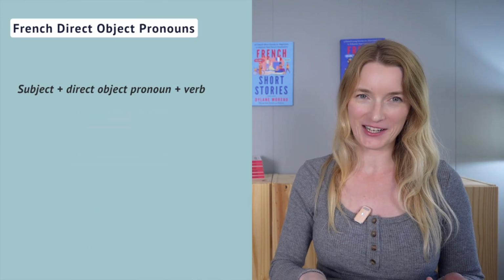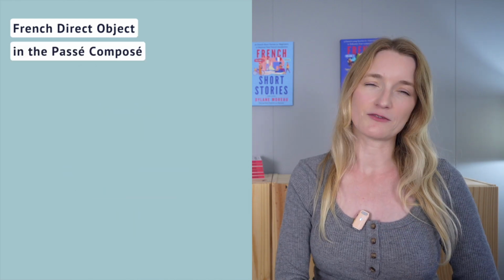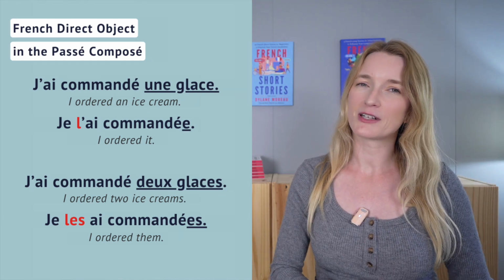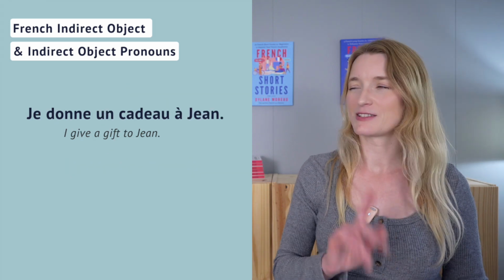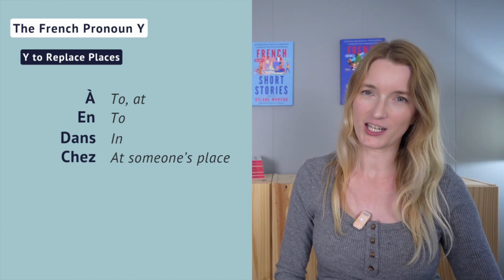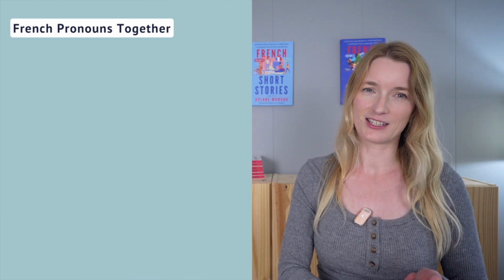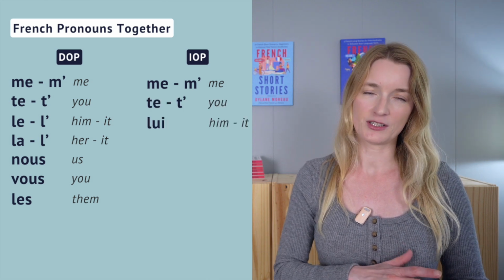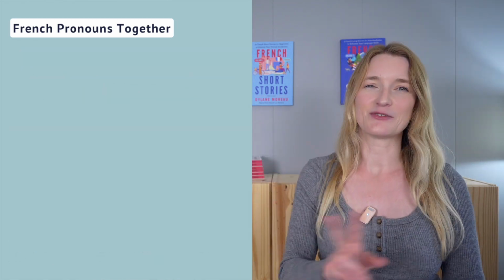How to Use French Pronouns Together 🇫🇷 5 Types of French Pronouns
Personalized 1-on-1 language lessons with native teachers on italki🎉 Buy $10 get $5 for free for your first lesson using my code DYLANE5

In this French lesson, we are looking at all the French pronouns and how to use them together.
Here are all the French pronouns we are going to look at in this video:
- French Subject Pronouns (Je - Tu - Il - Elle - On - Nous - Vous - Ils - Elles)
- French Direct Object Pronouns (me - te - le - la - nous - vous - les)
- French Indirect Object Pronouns (me - te - lui - nous - vous - leur)
- The French Pronoun Y
- The French Pronoun EN
- All the French Pronouns Together
I have included all the rules related to French pronouns and all the tips for you to finally master French pronouns on their own or together!

• Grammar • Pronunciation • Conjugation • Vocabulary • Expressions • Dictionary • Short Stories • Passé composé vs Imparfait •  Subjunctive

0:00 Intro
00:17 Free PDF
00:54 question 1
01:20 Italki
03:25 French Subject Pronouns
04:15 French Direct Object & Direct Object Pronouns
05:10 French Direct Pronouns
07:42 French Direct Object Pronouns in the Passé Composé
10:07 French Indirect Object & Indirect Object Pronouns
12:25 French Indirect Object Pronouns
13:08 The French Pronoun Y
16:29 The French Pronoun EN
18:24 French Pronouns Together
25:57 Outro